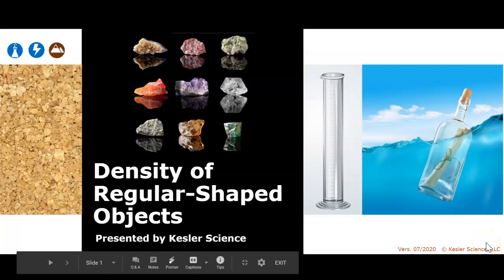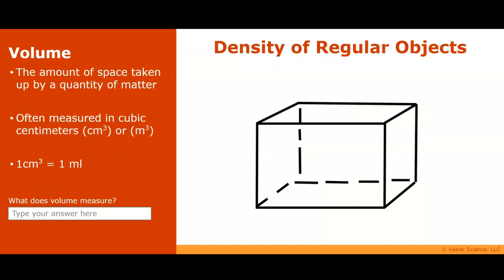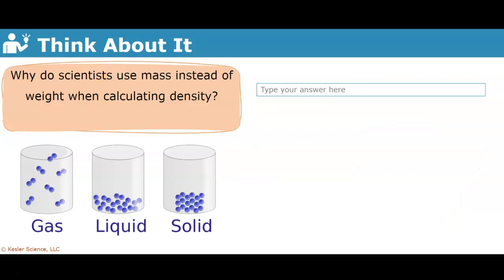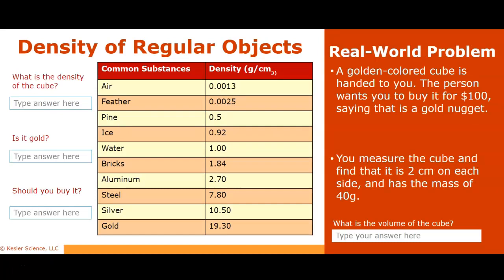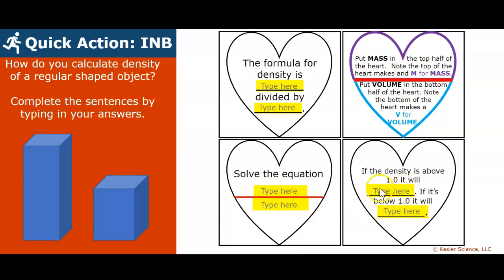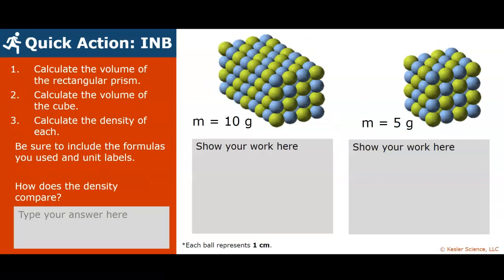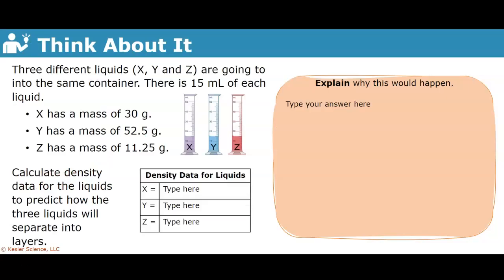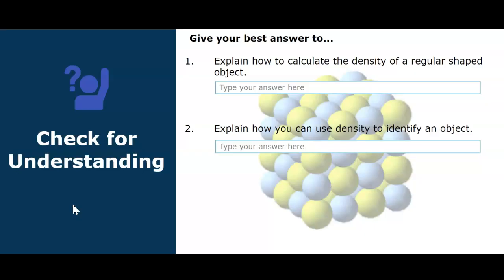Density of Regular Shaped Objects